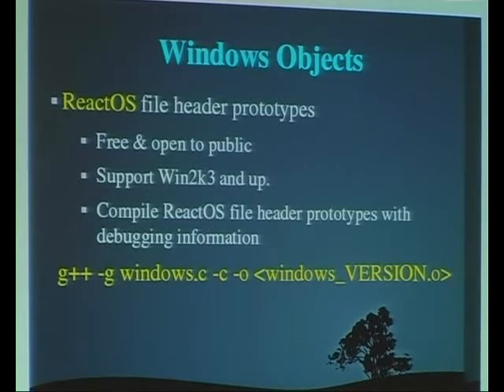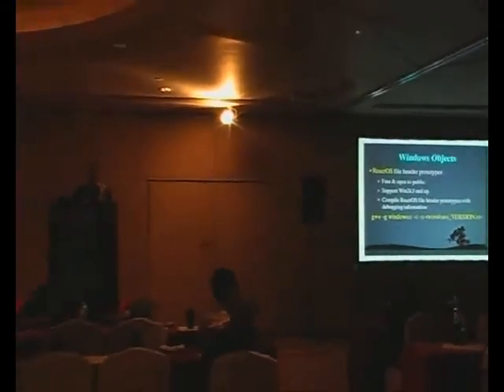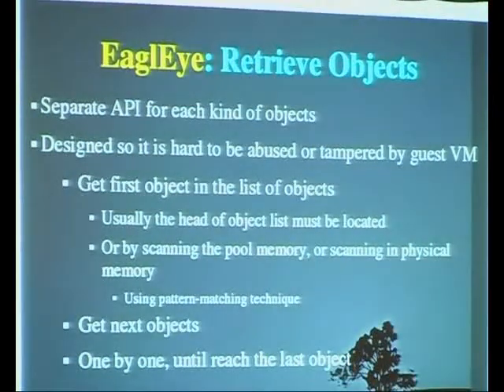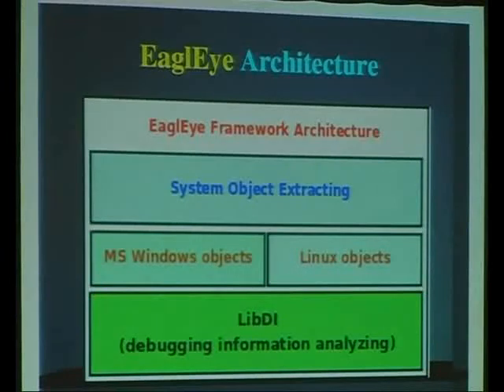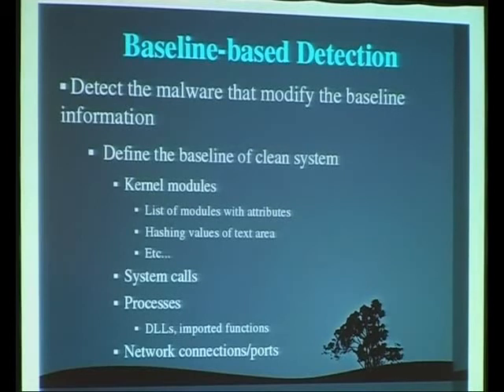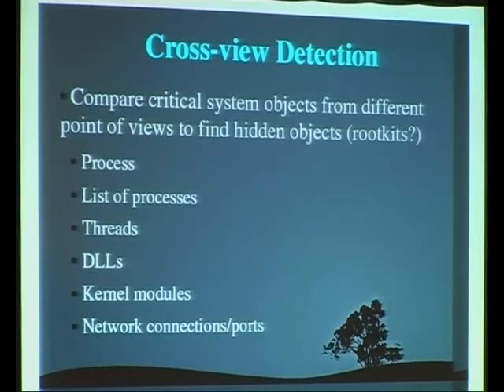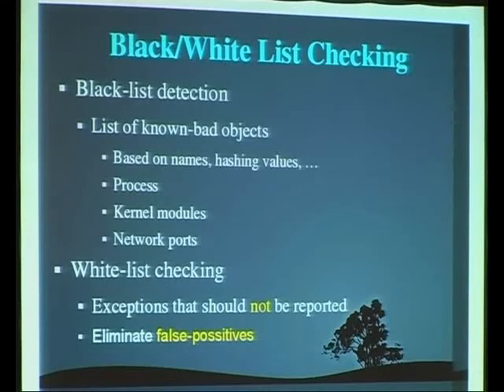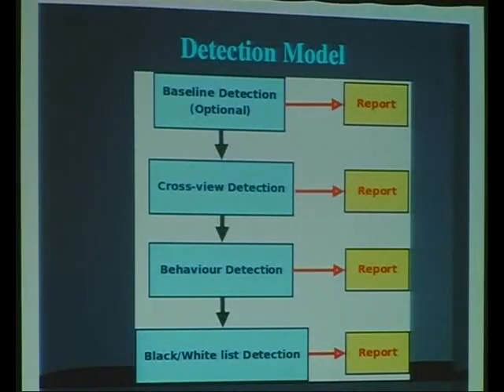Nguyen Anh Quyuh - eKimono_ A Malware Scanner for Virtual Machines-02